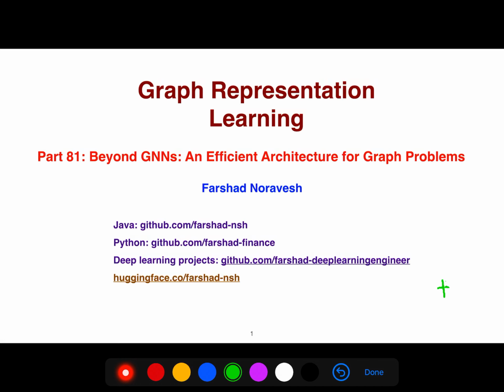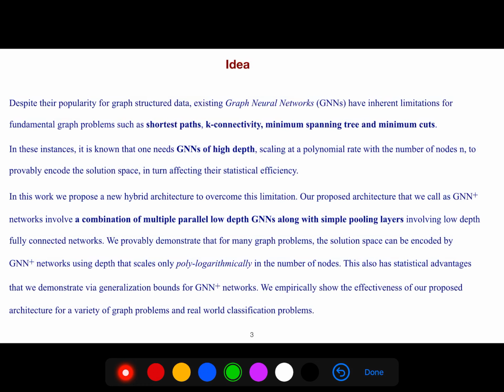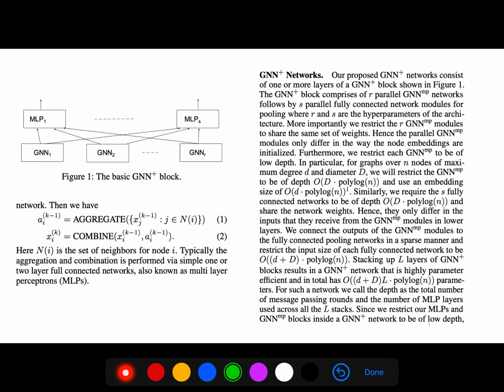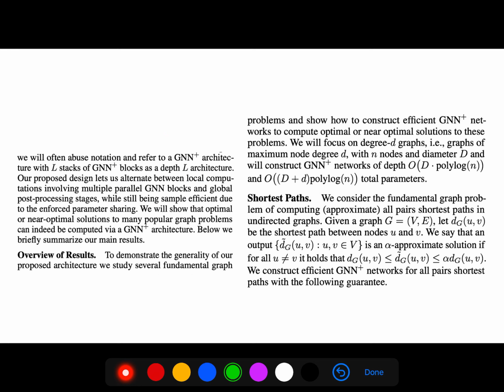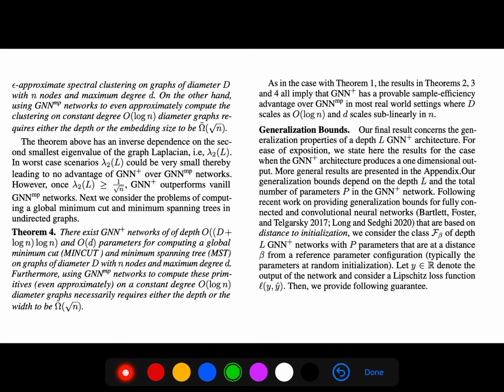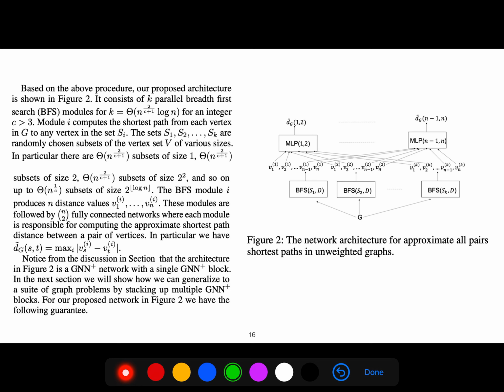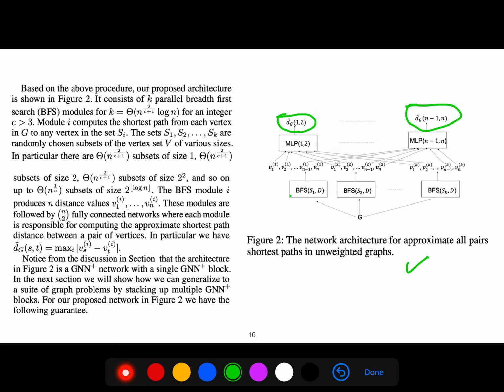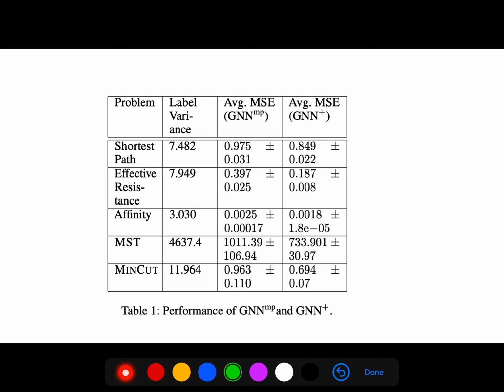Part 81: beyond GNNs: an efficient architecture for graph problems